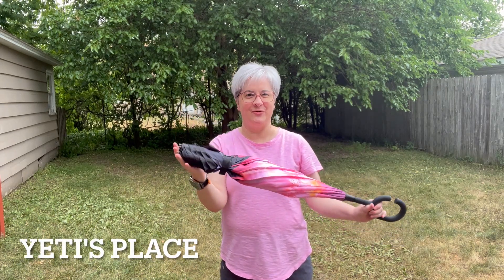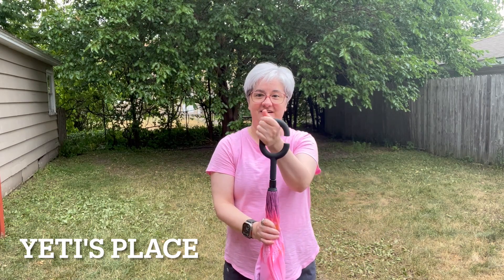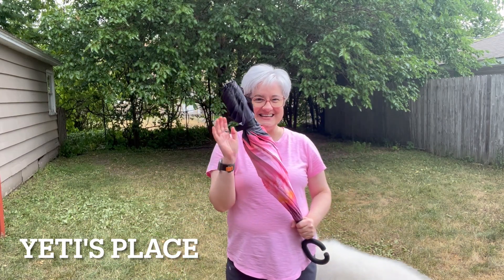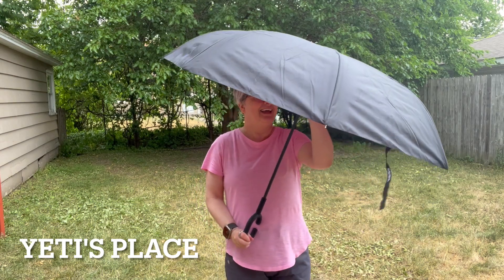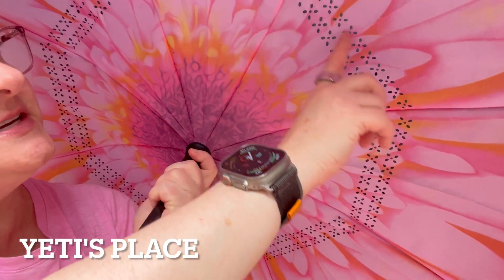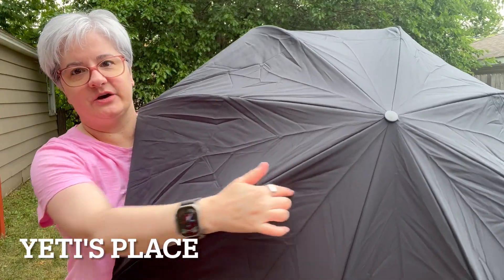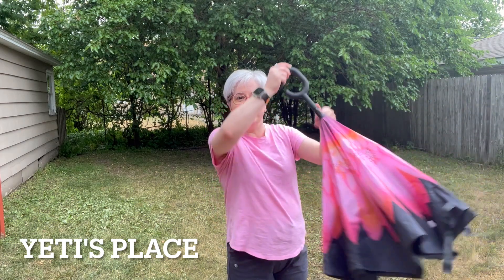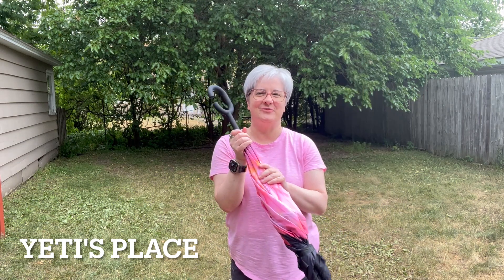Reverse, Inside Out Umbrella, The Coolest Umbrella EVER!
Inside Out Reversible Umbrella. Comes in multiple designs and colors.

Amazon Storefront